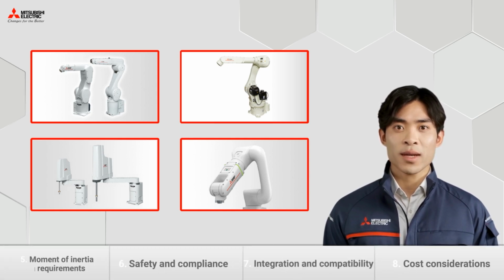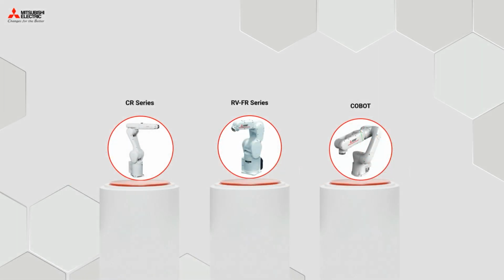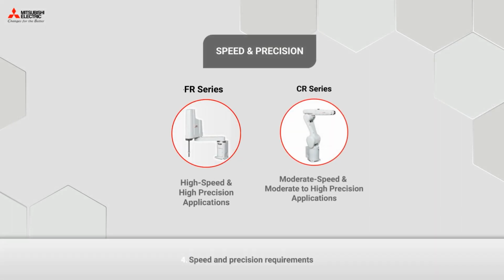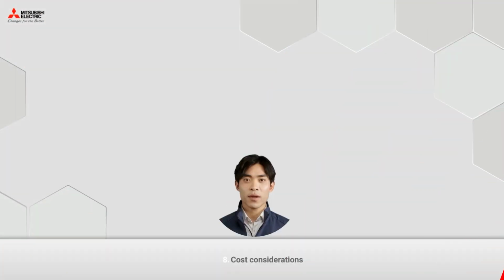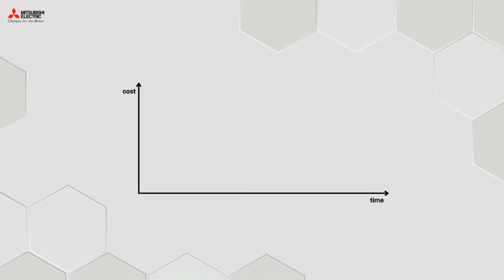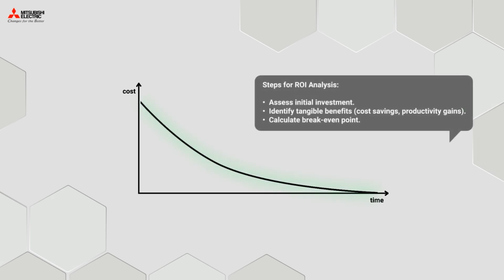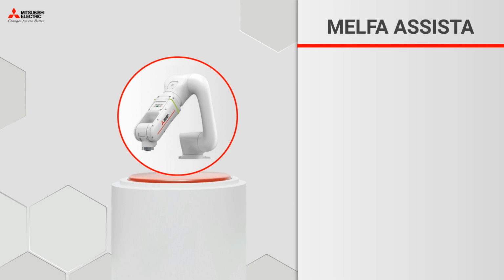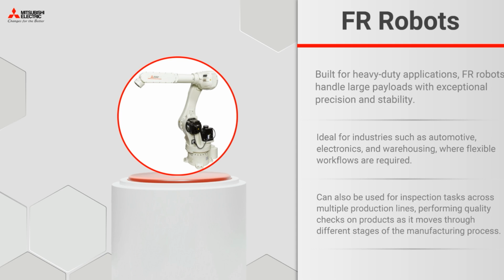Virtual Assistant: Robot Selection | Mitsubishi Electric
Our virtual assistant will guide you through the robot selection.